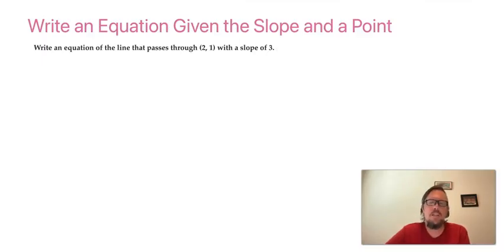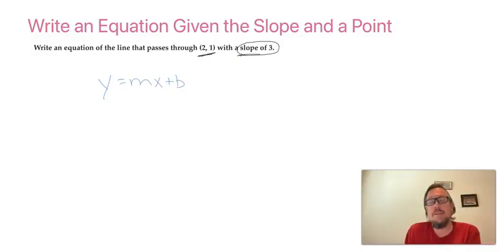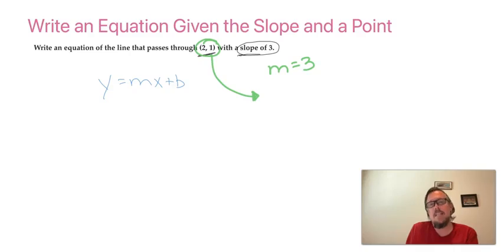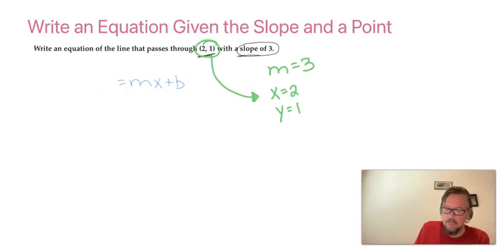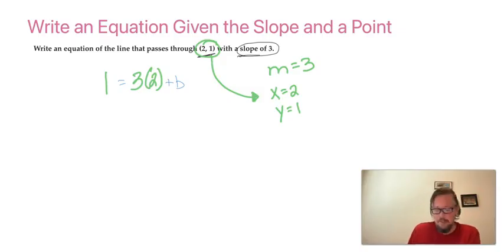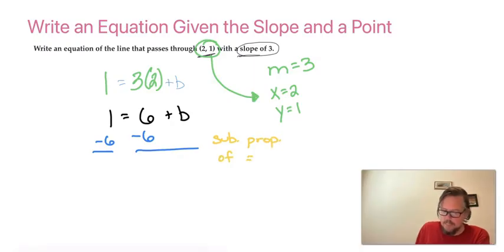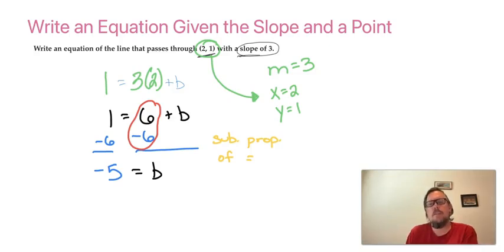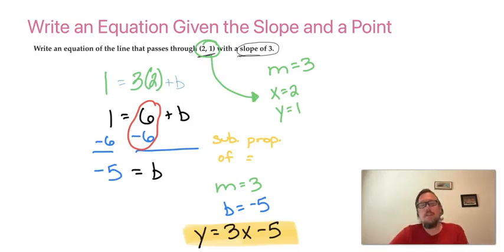Lesson 4.2.1 Writing Equations in Slope Intercept Form: Write an Equation Given the Slope and a Poin